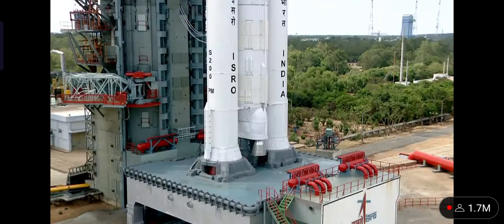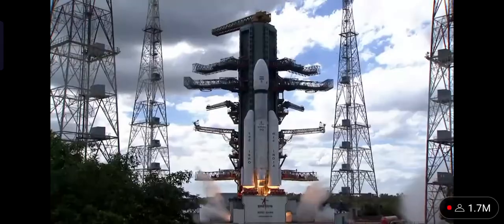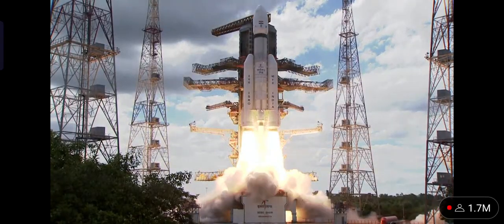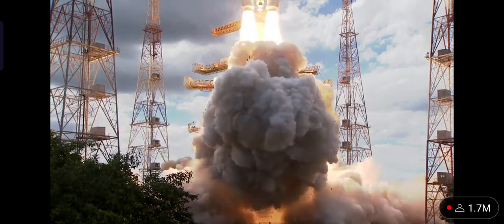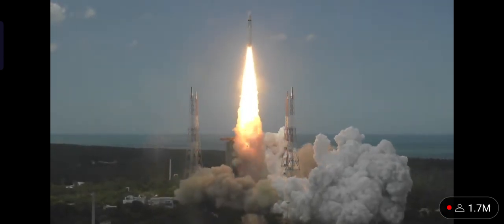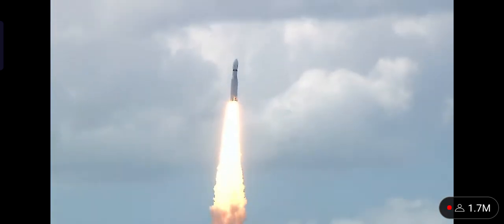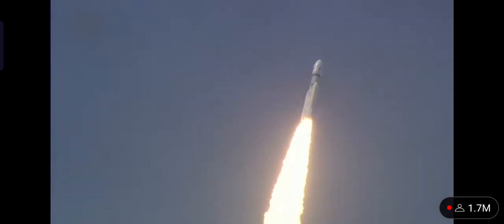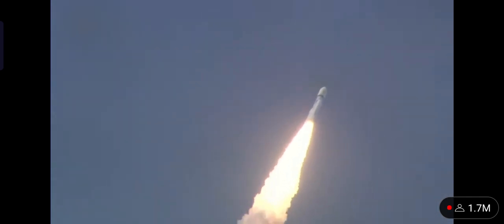Chandrayan 3 launch Mission.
Hi Friends , In this video we can see chandrayan 3 launch.

Chandrayan 3 launch मिशन | चंद्रयान 3 चे Successfuly लाँच |chandrayan3 | @Pankajchavanofficial .
india on moon
About chandrayan 3 Mission  :

Chandrayaan-3 is a follow-on mission to Chandrayaan-2 to demonstrate end-to-end capability in safe landing and roving on the lunar surface. It consists of Lander and Rover configuration. It will be launched by LVM3 from SDSC SHAR, Sriharikota. The propulsion module will carry the lander and rover configuration till 100 km lunar orbit. The propulsion module has Spectro-polarimetry of Habitable Planet Earth (SHAPE) payload to study the spectral and Polari metric measurements of Earth from the lunar orbit.

Lander payloads: Chandra’s Surface Thermophysical Experiment (ChaSTE) to measure the thermal conductivity and temperature; Instrument for Lunar Seismic Activity (ILSA) for measuring the seismicity around the landing site; Langmuir Probe (LP) to estimate the plasma density and its variations. A passive Laser Retroreflector Array from NASA is accommodated for lunar laser ranging studies.

Rover payloads: Alpha Particle X-ray Spectrometer (APXS) and Laser Induced Breakdown Spectroscope (LIBS) for deriving the elemental composition in the vicinity of landing site.

Chandrayaan-3 consists of an indigenous Lander module (LM), Propulsion module (PM) and a Rover with an objective of developing and demonstrating new technologies required for Inter planetary missions. The Lander will have the capability to soft land at a specified lunar site and deploy the Rover which will carry out in-situ chemical analysis of the lunar surface during the course of its mobility. The Lander and the Rover have scientific payloads to carry out experiments on the lunar surface. The main function of PM is to carry the LM from launch vehicle injection till final lunar 100 km circular polar orbit and separate the LM from PM. Apart from this, the Propulsion Module also has one scientific payload as a value addition which will be operated post separation of Lander Module. The launcher identified for Chandrayaan-3 is GSLV-Mk3 which will place the integrated module in an Elliptic Parking Orbit (EPO) of size ~170 x 36500 km.